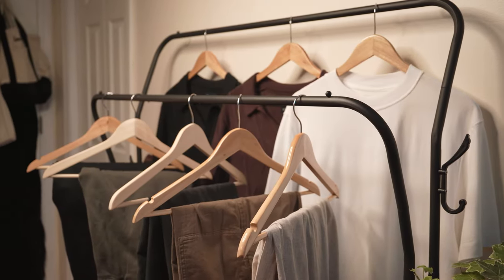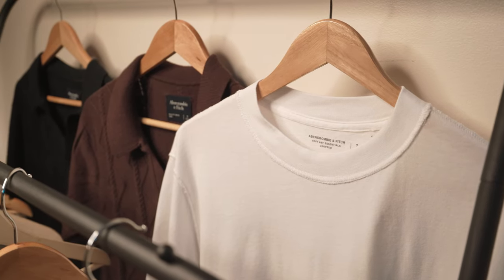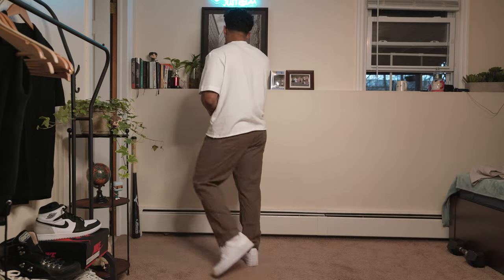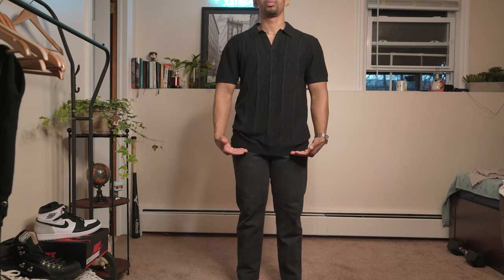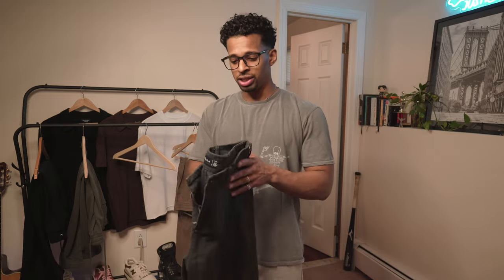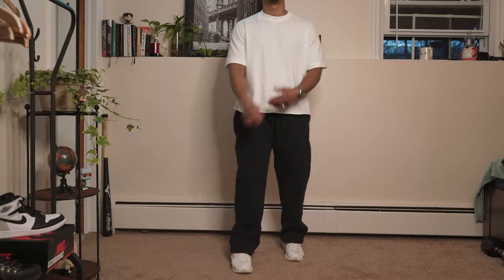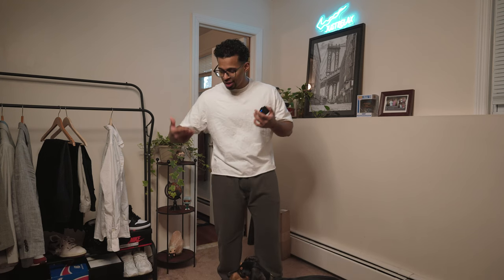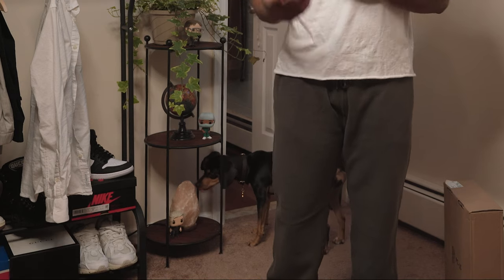Abercrombie's Short Guy Secret Menu (Shorts You Need To Know About)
Today we take a look at one of the most trendy brands currently. Abercrombie and Fitch! We put it to the test to see just how short men friendly they are.